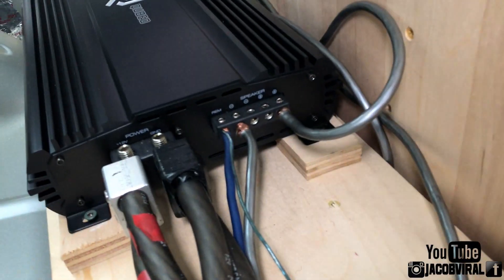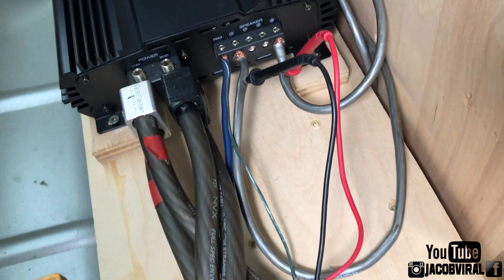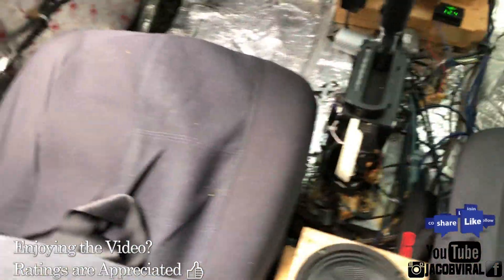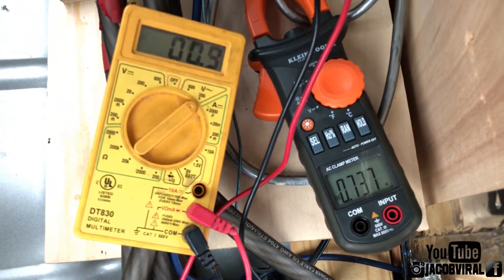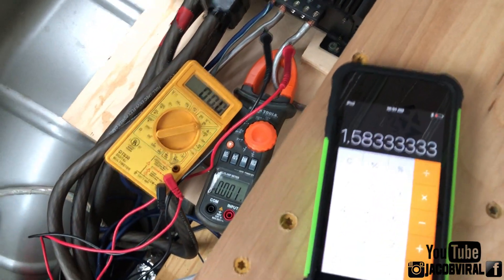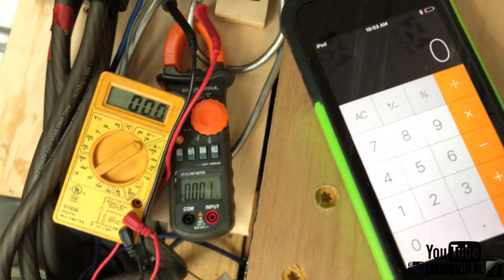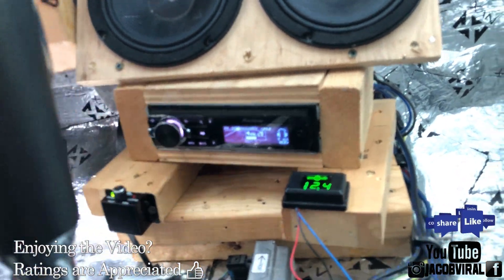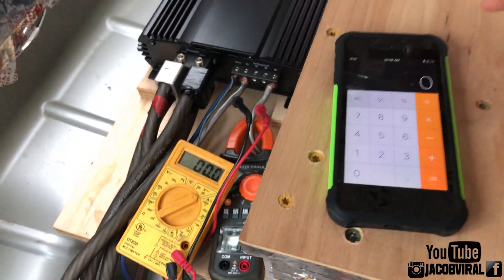HOW SUBWOOFER OHM CHANGES NEAR PEAK FREQUENCY | IMPEDANCE CHANGE | BOX RISE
In today's video you see how my system is doing as far as my ohm load at my peak frequency.

Subwoofer Box Rise
Impedance Rise
how to find box rise
subwoofer ohm change